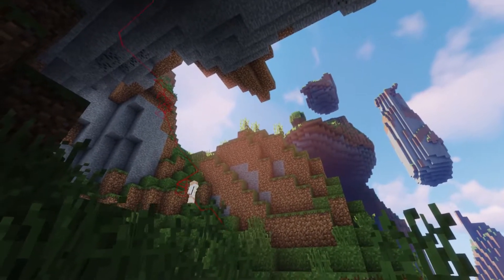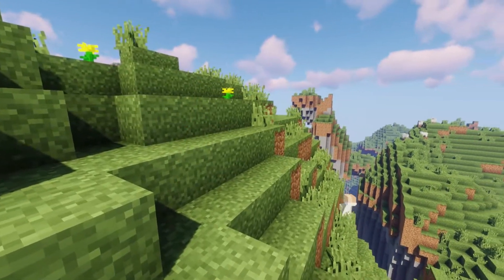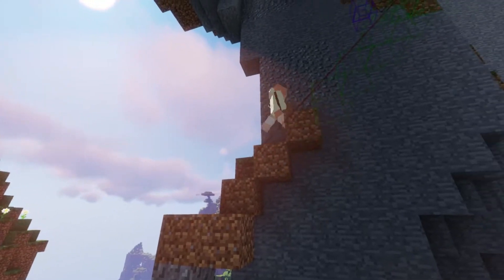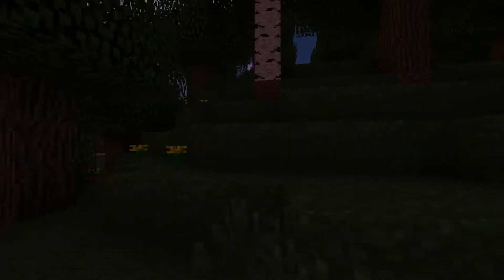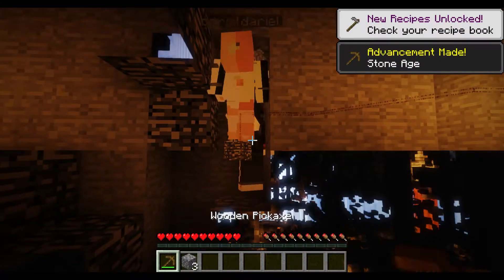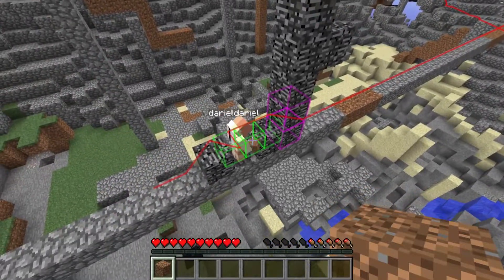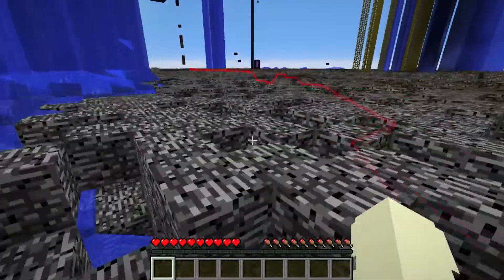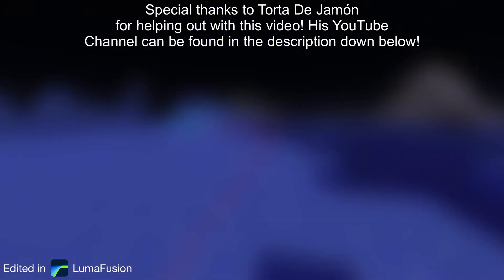Baritone: The Smartest Bot in Minecraft!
Today, we review Baritone, a Minecraft pathfinder bot. Think of it as Google Maps or Autopilot. All you have to do is input coordinates in the chat and the bot will determine the safest route and take you there. It's very impressive stuff and it shows the potential of Artificial Intelligence in gaming. Join us, as we check out the features of Baritone and why it would be great for you.

for the help in this video!

Graphics Card (with RTX) (Nvidia RTX 2060)
CPU (Intel Core i5-6600K)
SSD (Samsung 970 Evo NVMe PCIe M.2 1TB)
Ram: 16gb (Crucial BLE8G4D26AFEA.16FAD 2x8GB)
Motherboard (Gigabyte GA-Z170X-Gaming 7)

Videos Used:
1. (Fully Automatic Wheat Farm 1.16+ | Best, Easy Minecraft Farms)
2. (Minecraft 1.16+ IRON FARM TUTORIAL! | Efficient, Easy, Compact)
3. (CUSTOM BARITONE SCHEMATICS! - Minecraft Build Tutorial)

Timestamps:
0:00 - Introduction
0:40 - What is Baritone?
1:53 - Stress Testing the Bot in 2b2t
2:49 - Baritone's Use Cases
4:54 - Conclusion

All gameplay videos shown in this video are, unless explicitly stated, mine. Music in this video are not owned by me and are owned by Nintendo.

Captions were generated by Maestra. Any errors should be reported in the comments section below.